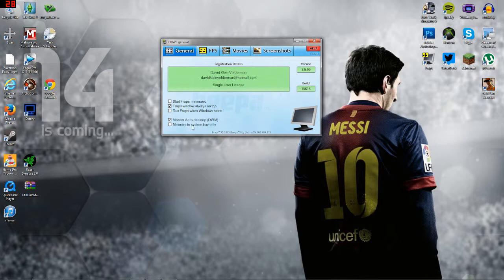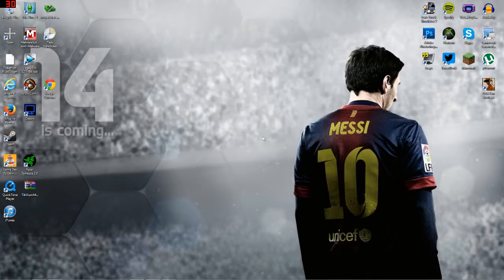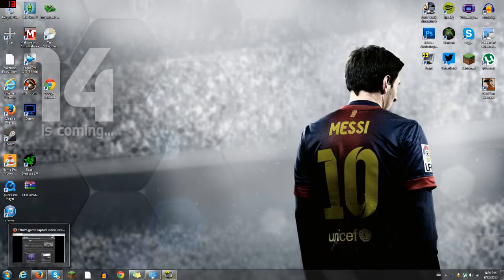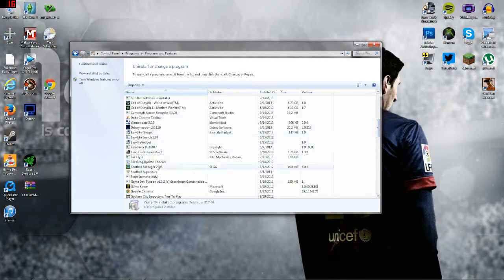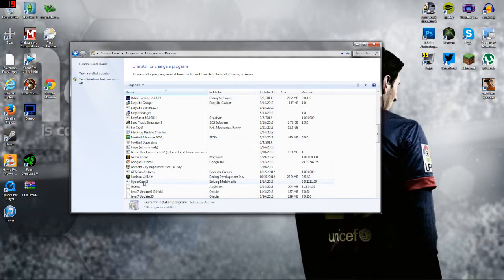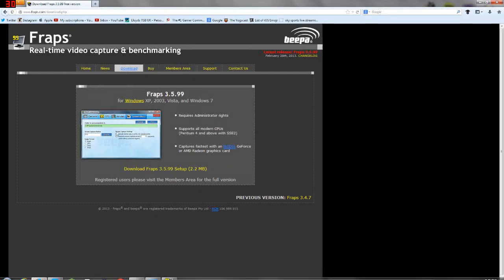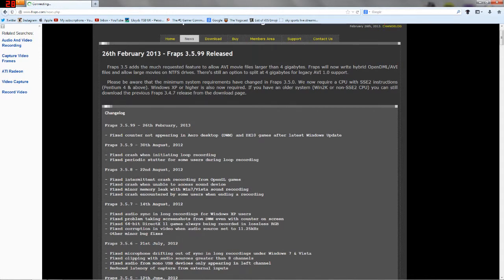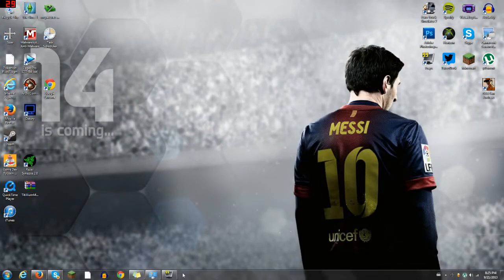How To Fix Fraps To Record Desktop (100% Working! EASY FIX)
These videos do take a lot of time and effort to create, I really do appreciate all of the support, more than you could ever imagine! :-)

► For Cheap Xbox Live/MSP, PS+ And More Pre Paid Gaming Cards Check Out G2A!

► I use the Elgato Game Capture HD to record my gameplay!

► One Season Wonders Career Mode -
goo.gl/bpAJ9Q

► Hertha Berlin Career Mode - goo.gl/woI2Fw

► Fiorentina Career Mode - goo.gl/F0gMl6